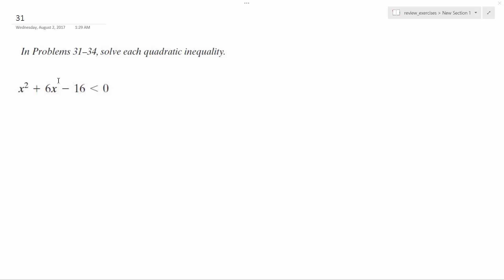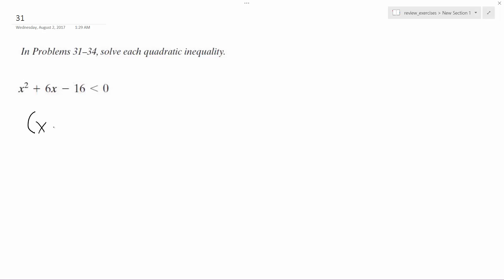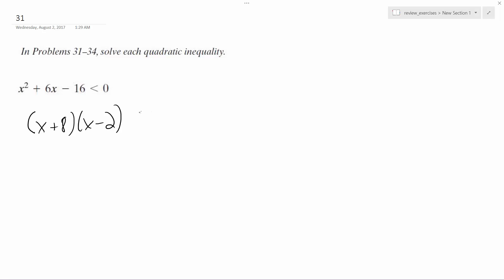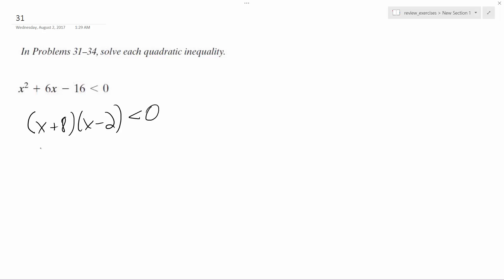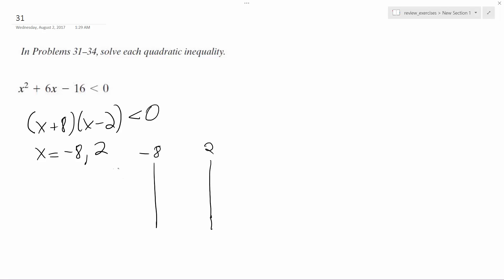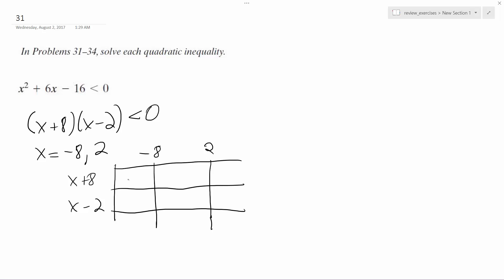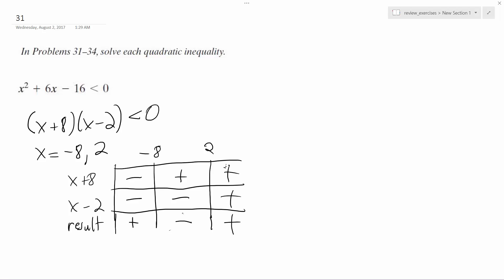x^2 + 6x - 16 less than 0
solve each quadratic inequality.